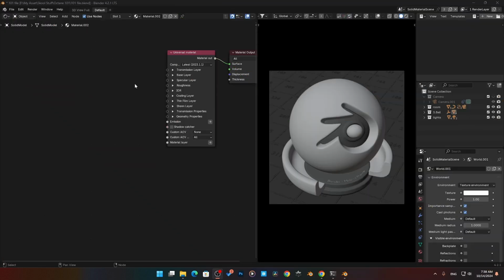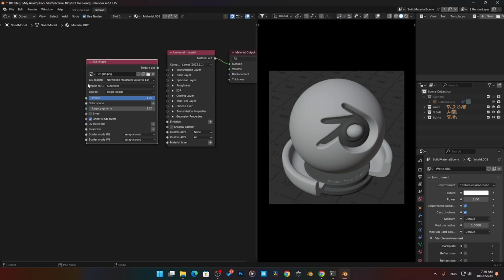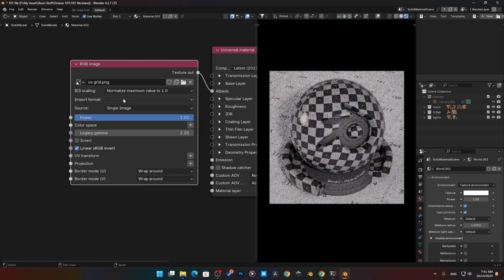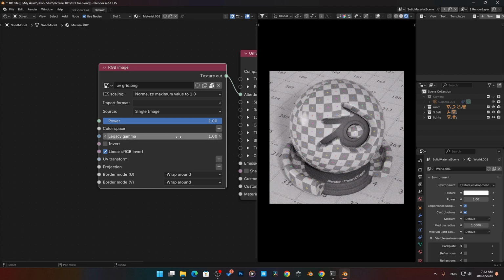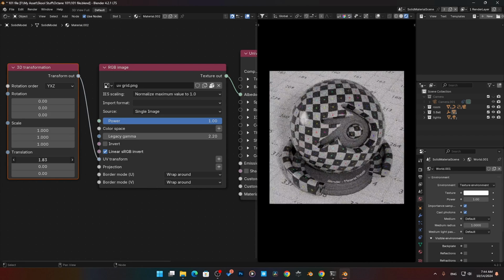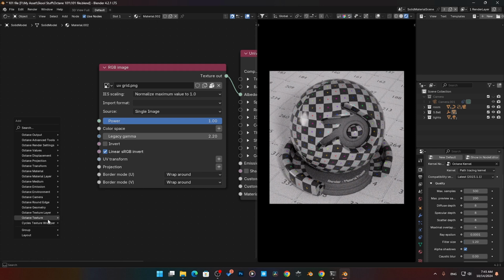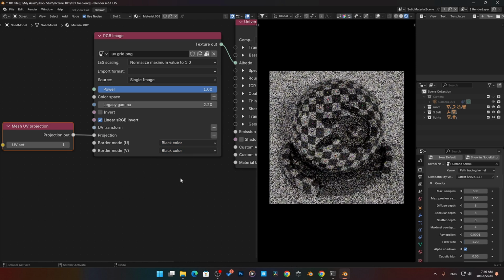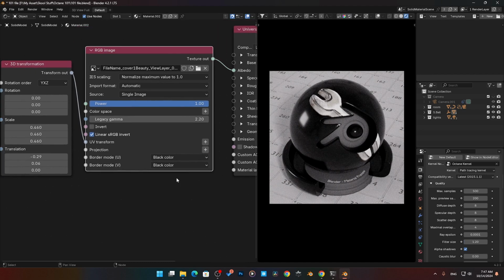Blender Octane Essentials: RGB Image Node